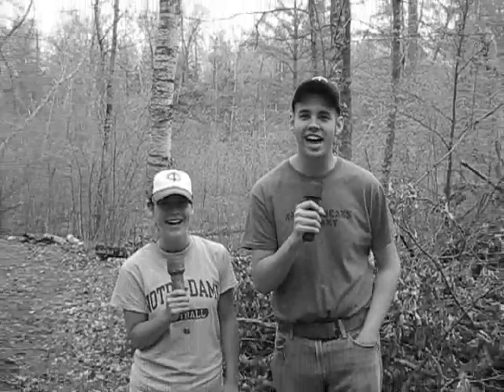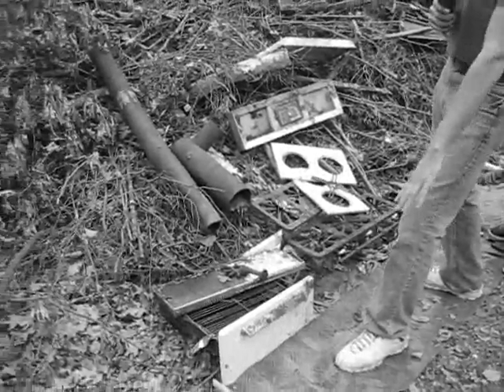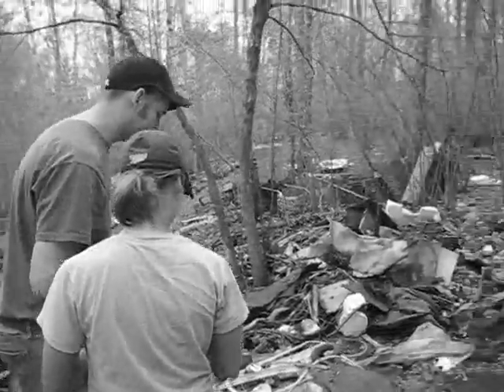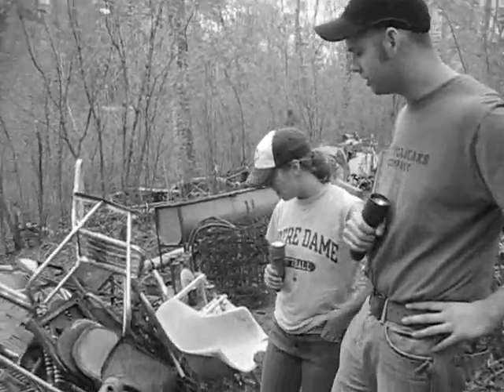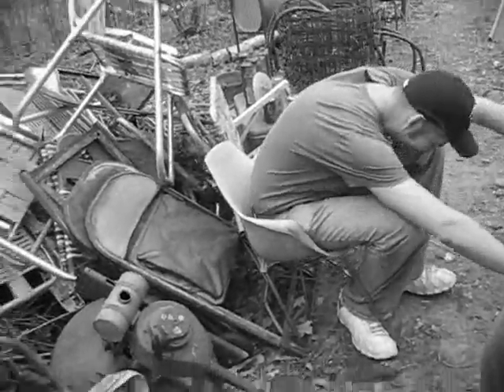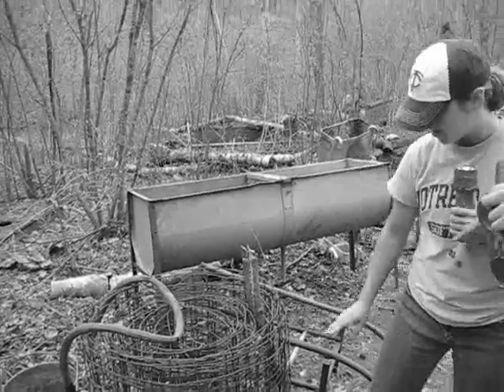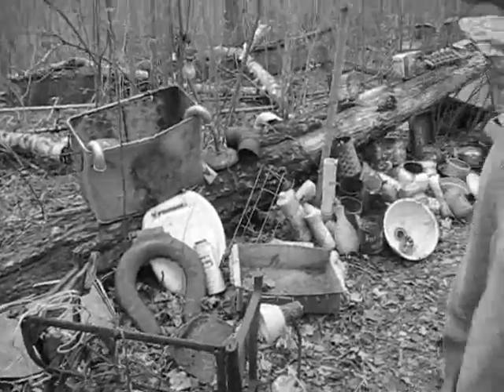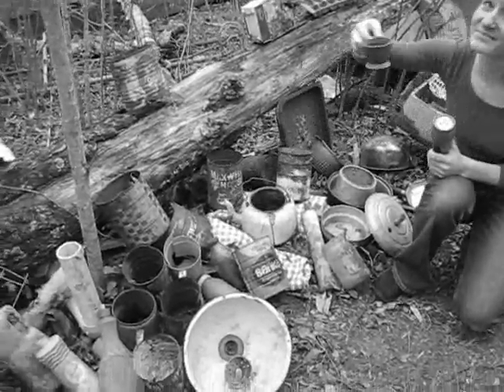Sears Junk Part 1